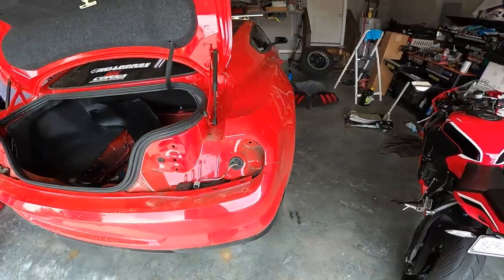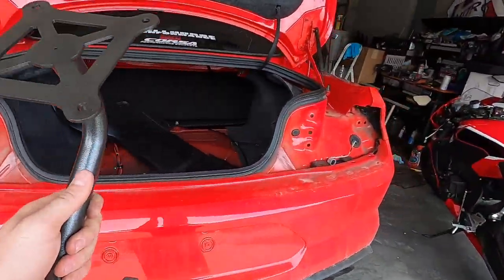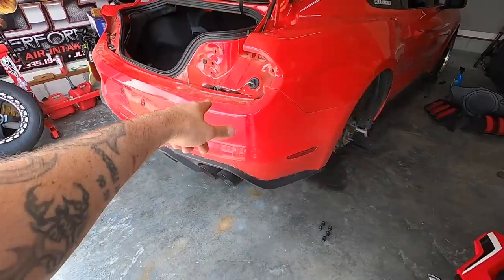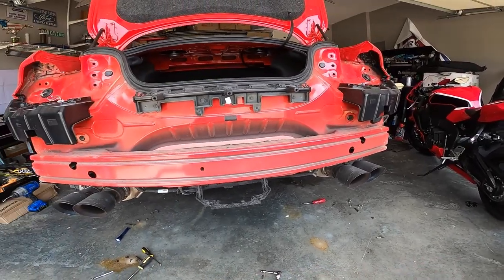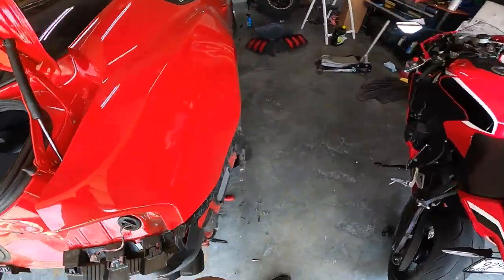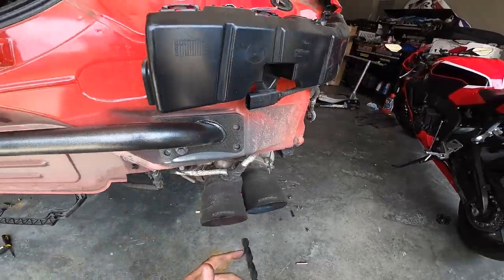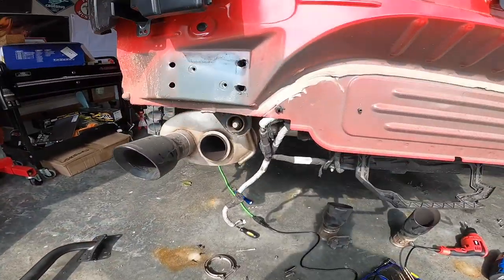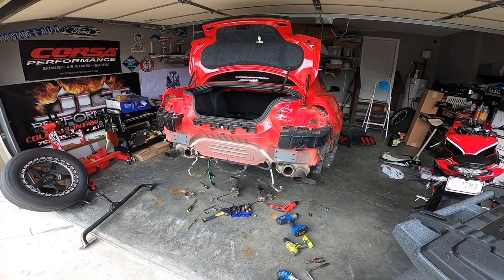WHOA! I INSTALLED A BMR PARACHUTE MOUNT ONTO MY TWIN TURBO MUSTANG GT!